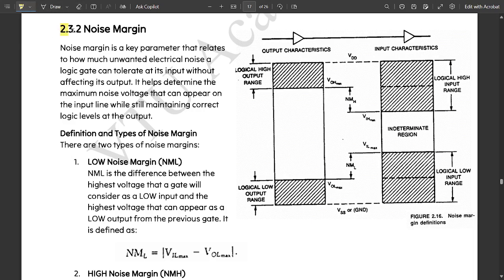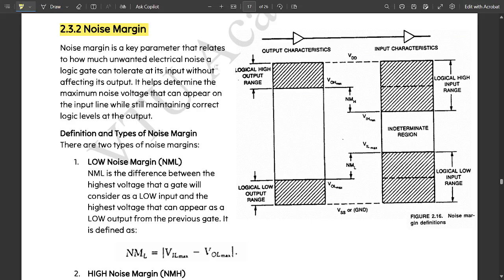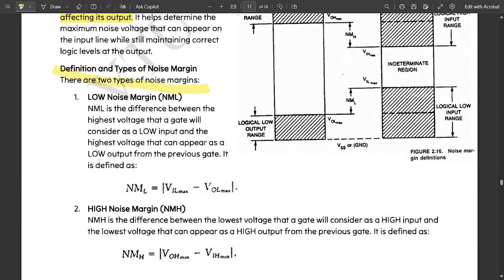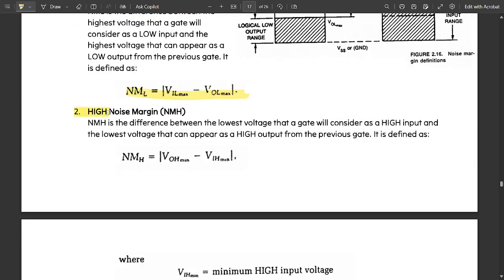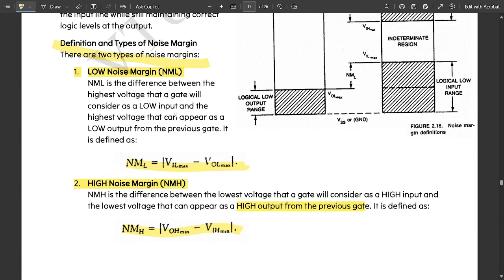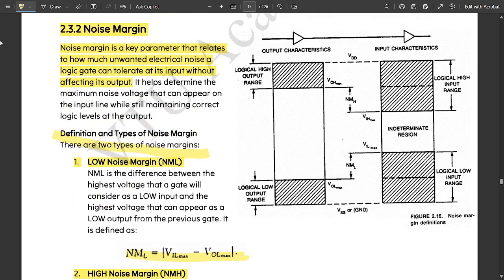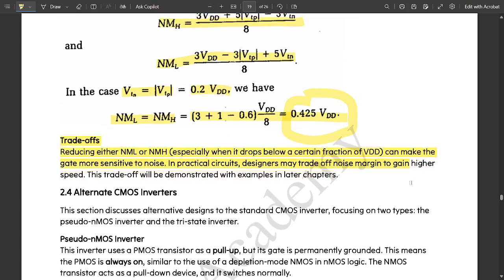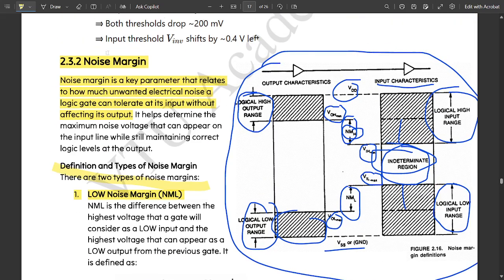6 Noise Margin Concept Explained Module 2 6th Sem VLSI ECE 22 Scheme VTU